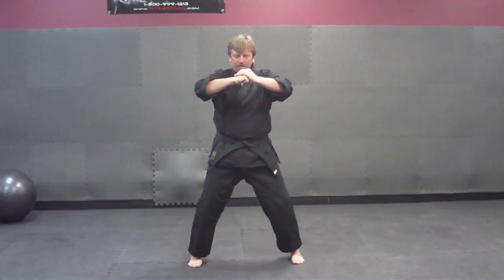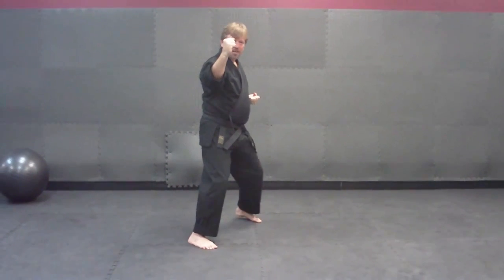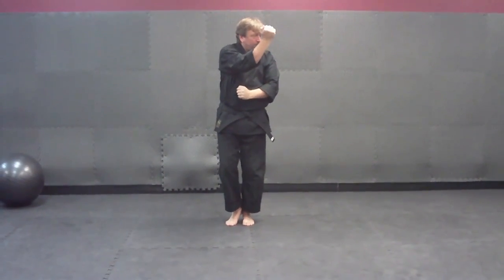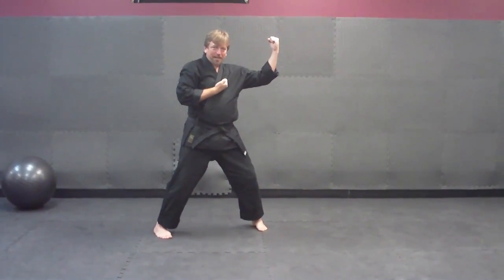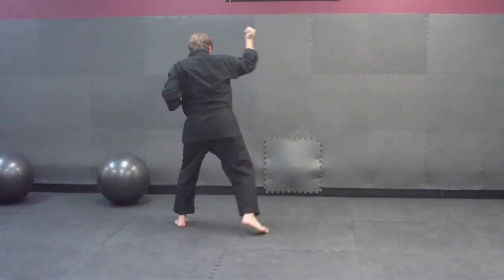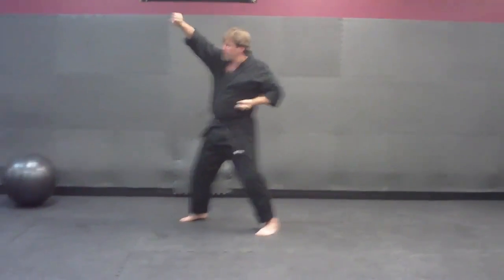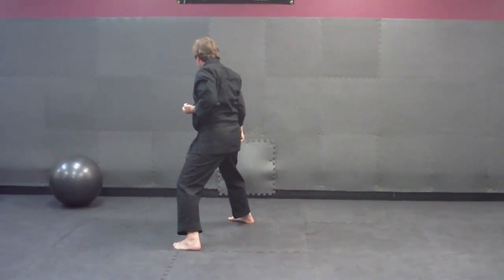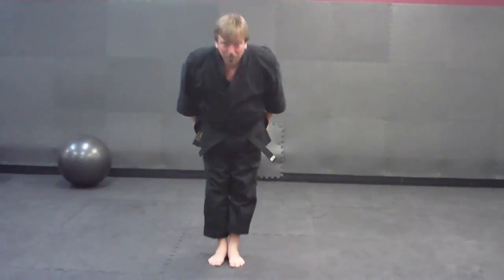Short Form 1 Robert Michael Fitzgerald of New Generation Martial Arts Ormond Beach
This is Ed Parker's Kenpo Karate Short Form One. This is Part of the EPAK Yellow Belt Material. I try to keep the videos as close to the book as I can. I teach the way I was tought by Frank Trejo. Senior Grandmaster Trejo is a First Generation Black Belt of Ed Parker.

Ed Parker's American Kenpo - Yellow Belt Forms - Short One. These videos are available as a quick reference for my students, and I am now giving them to all, especially those interested in learning them by the book. I do little outside the Parker book. This is how I was taught by Senior Grandmaster Frank Trejo in Ed Parker's American Kenpo. Mr. Trejo is a direct student of Mr Parker and there is no better recource.

What began the uploads for the public? Read the following if you are interested.

Robert Michael Fitzgerald, student of Frank Trejo, This is just a quick reference to my students. I have had a few insane detractors claiming I am no longer aloud to teach and that Frank Trejo refused to promote me, but these people have serious mental issues and need help. Obviously my school is doing quite well.